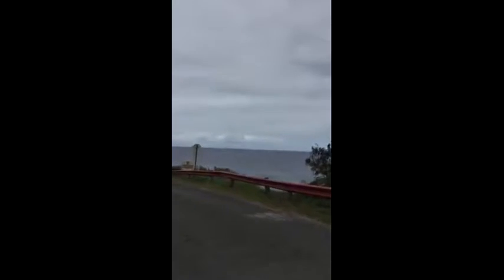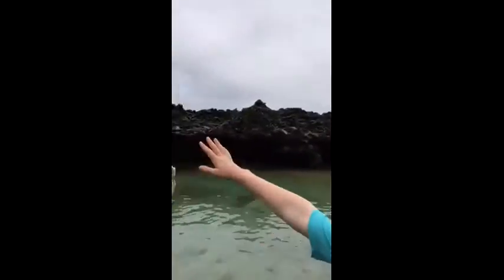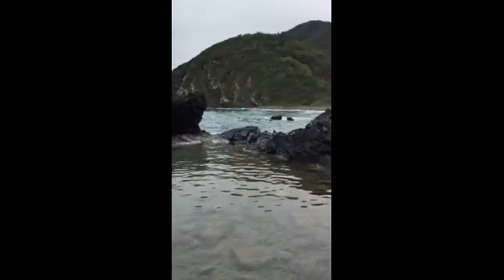Carambola Tide Pools- Day #6 of St. Croix USVI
All Time Low by Jon Bellion